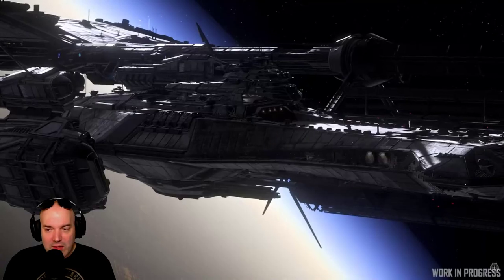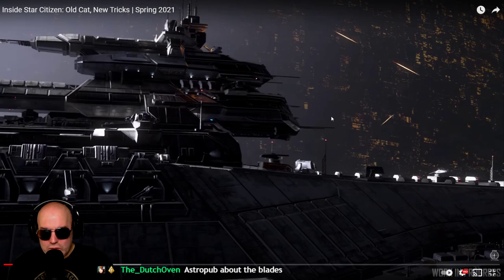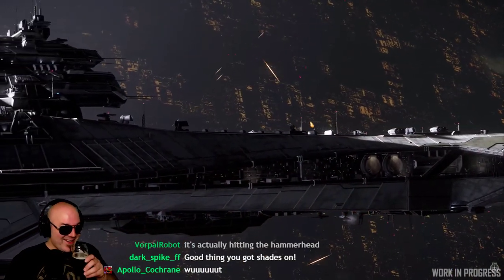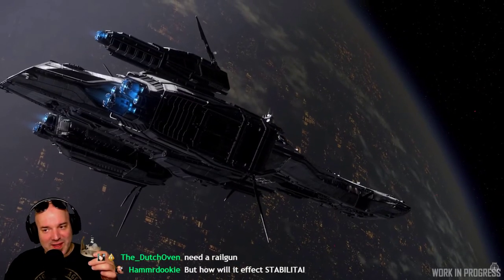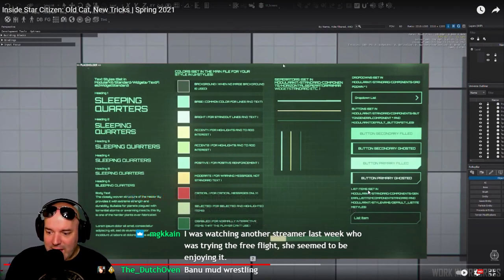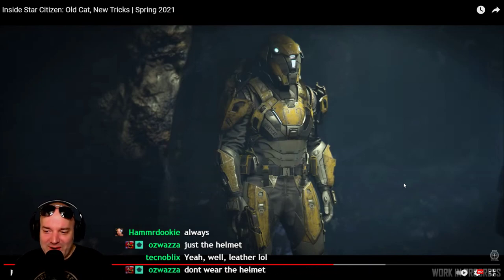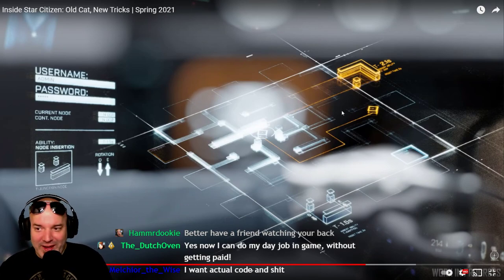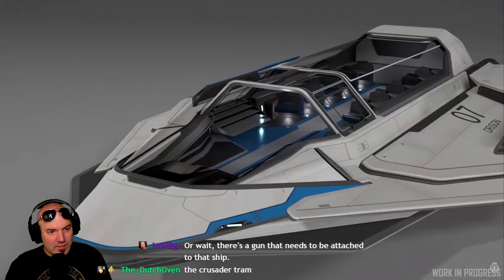Inside Star Citizen: Old Cat, New Tricks | Spring 2021 - ISC REVIEW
A much better episode of Inside Star Citizen tonight. Come join the Fam and I on the Inside Star Citizen Review!!!

SUPPORTERS get Exclusive Access to:
😎 The DG360 Podcast
😎 Loyalty Badges & Emoticons
😎 IRL Vlogs
😎 Members Only Posts